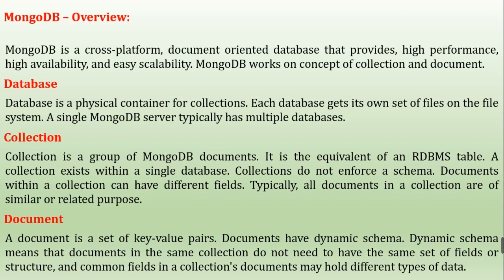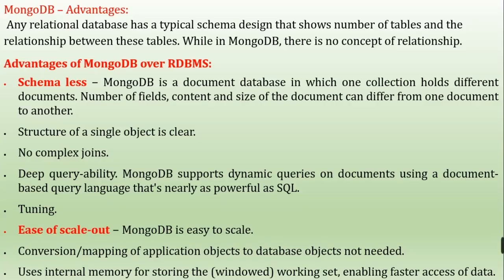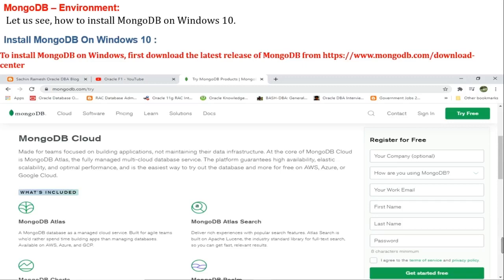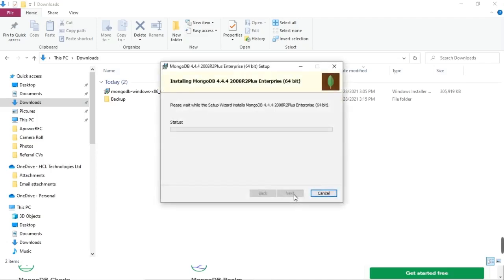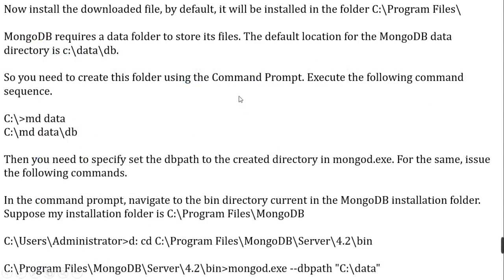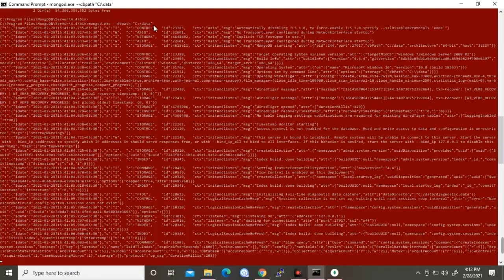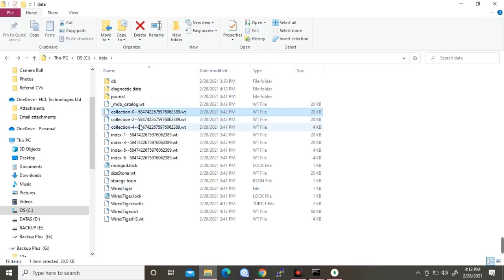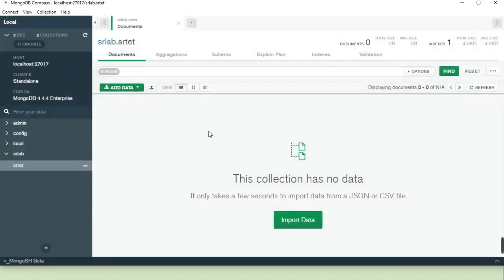Mongo DB Overview and Installation on Windows 10 | A Highest Performance Document Database Mongo DB!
In this video discussed all about Mongo DB overview and Installation on Windows 10.

Introduction:

MongoDB is an open-source document database and leading NoSQL database. MongoDB is written in C++. This tutorial will give you great understanding on MongoDB concepts needed to create and deploy a highly scalable and performance-oriented database.

Audience:

Targeted audience designed for this course is Software Professionals who are willing to learn MongoDB Database in simple and easy steps. It will throw light on MongoDB concepts and after completing this course you will be at an intermediate level of expertise, from where you can take yourself at higher level of expertise.

Pre-Requisites:

Before proceeding with this tutorial, you should have a basic understanding of database, text editor and execution of programs, etc. Because we are going to develop high performance database, so it will be good if you have an understanding on the basic concepts of Database (RDBMS).

MongoDB – Overview:

MongoDB is a cross-platform, document oriented database that provides, high performance, high availability, and easy scalability. MongoDB works on concept of collection and document.
Database
Database is a physical container for collections. Each database gets its own set of files on the file system. A single MongoDB server typically has multiple databases.
Collection
Collection is a group of MongoDB documents. It is the equivalent of an RDBMS table. A collection exists within a single database. Collections do not enforce a schema. Documents within a collection can have different fields. Typically, all documents in a collection are of similar or related purpose.
Document
A document is a set of key-value pairs. Documents have dynamic schema. Dynamic schema means that documents in the same collection do not need to have the same set of fields or structure, and common fields in a collection's documents may hold different types of data.

MongoDB – Advantages:
 Any relational database has a typical schema design that shows number of tables and the relationship between these tables. While in MongoDB, there is no concept of relationship.
Advantages of MongoDB over RDBMS:
Schema less − MongoDB is a document database in which one collection holds different documents. Number of fields, content and size of the document can differ from one document to another.
Structure of a single object is clear.
No complex joins.
Deep query-ability. MongoDB supports dynamic queries on documents using a document-based query language that's nearly as powerful as SQL.
Tuning.
Ease of scale-out − MongoDB is easy to scale.
Conversion/mapping of application objects to database objects not needed.
Uses internal memory for storing the (windowed) working set, enabling faster access of data.

Why Use MongoDB?
Document Oriented Storage − Data is stored in the form of JSON style documents.
Index on any attribute
Replication and high availability
Auto-Sharding
Rich queries
Fast in-place updates
Professional support by MongoDB
Where to Use MongoDB?
Big Data
Content Management and Delivery
Mobile and Social Infrastructure
User Data Management
Data Hub

Cheers!
Ramesh.